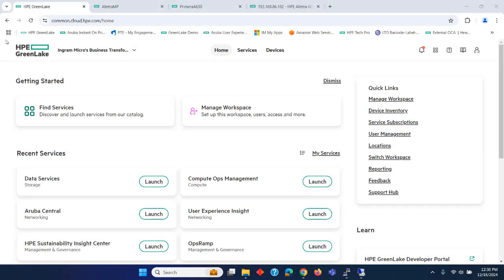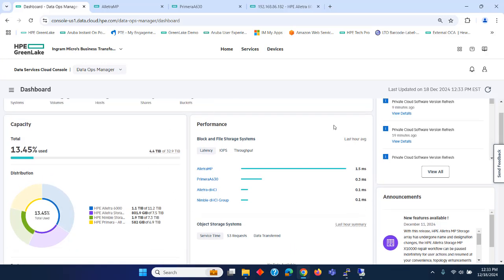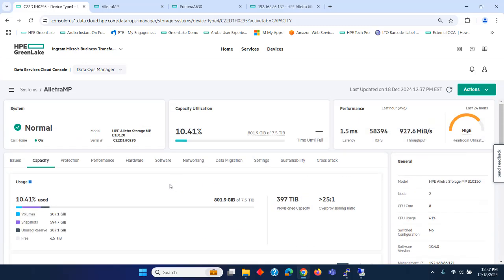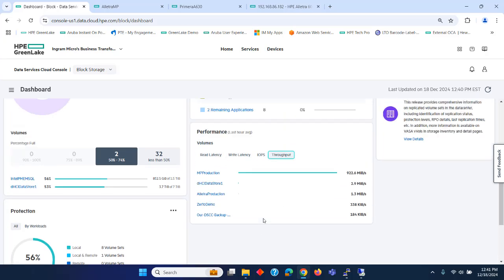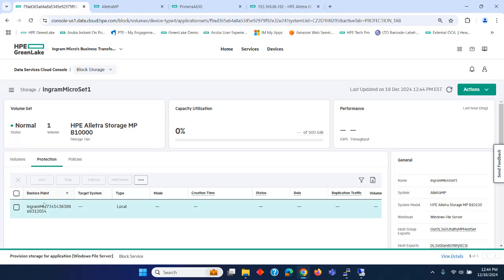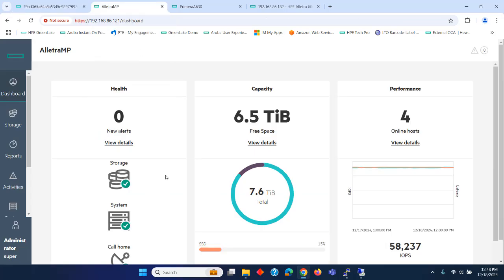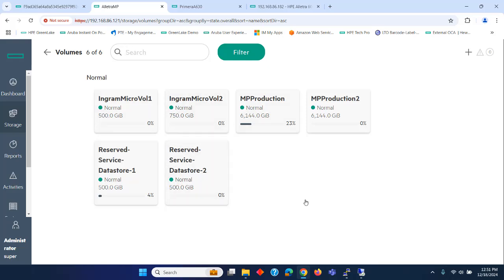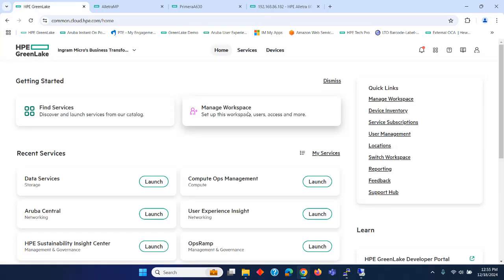Block Storage with Alletra MP B10000: Cloud Based and Local Management